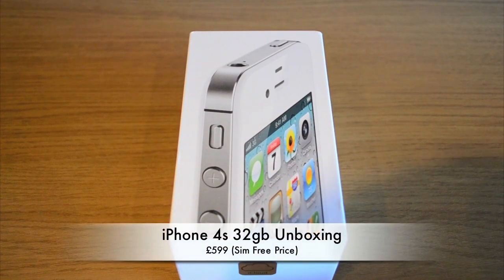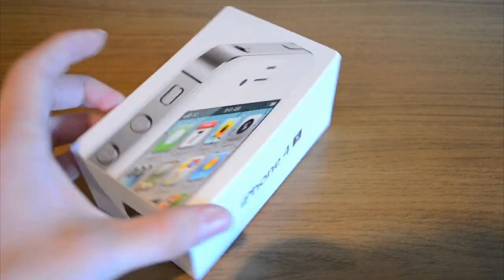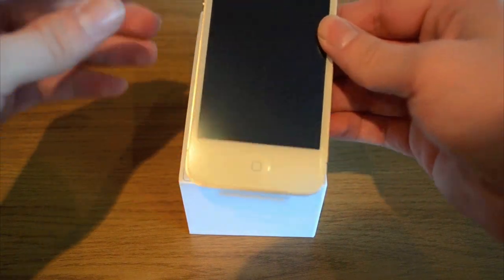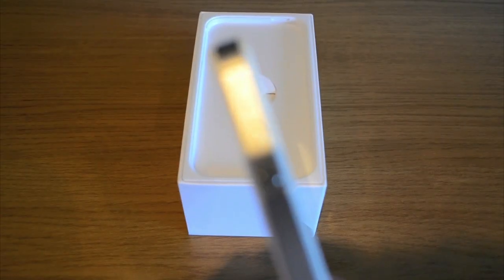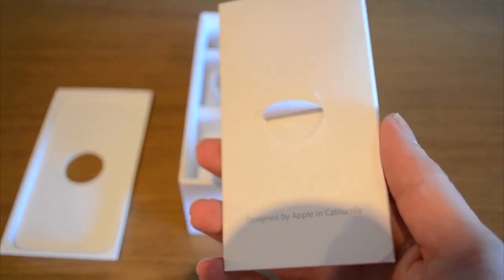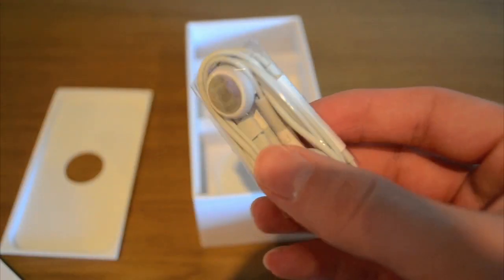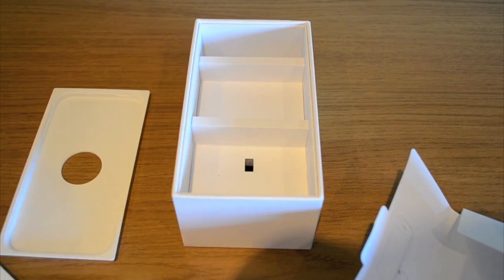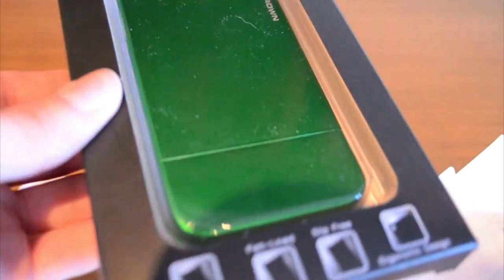iPhone 4s White 32gb Unboxing.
Hello, this video is an unboxing of the new iPhone. the iPhone 4s. I know there is already many videos of the new 4s but i had the video and thought i would be worthwhile to post it onto my channel. I would also like to say that i will be back on Youtube more often now due to a lot of school work and revision i have found it hard to find time in order to make new videos. You will be seeing many videos from me in the coming future.